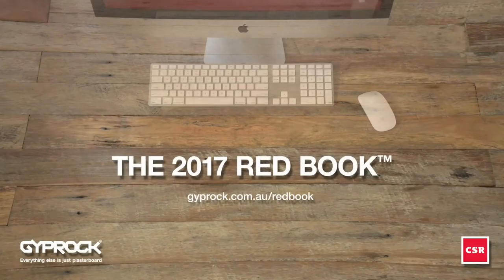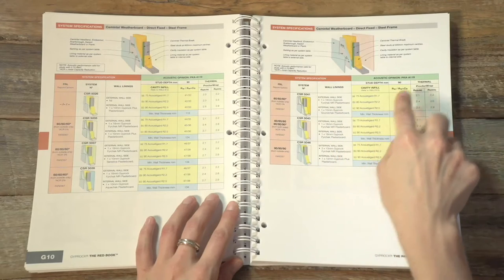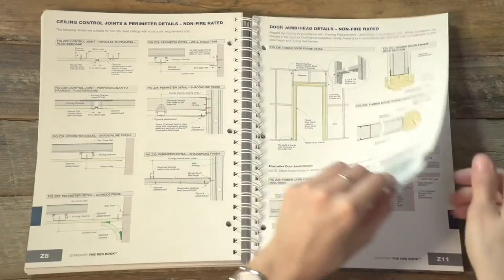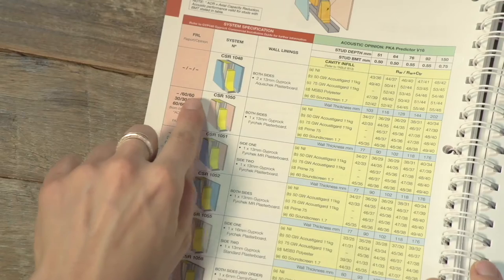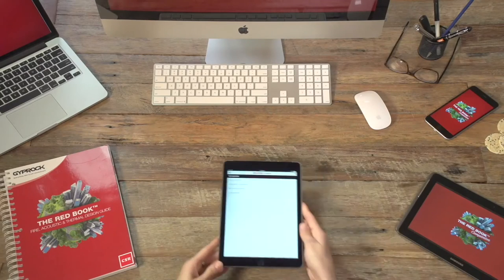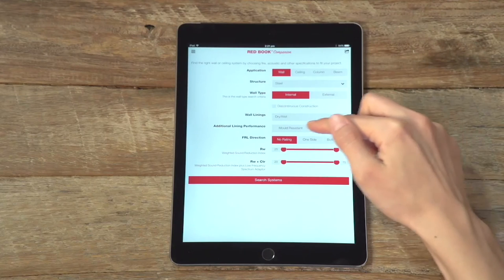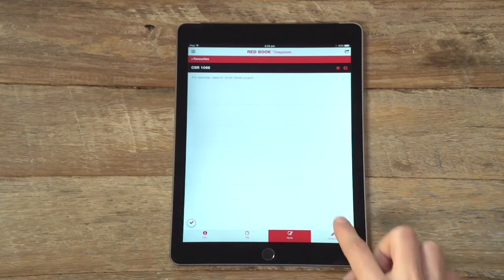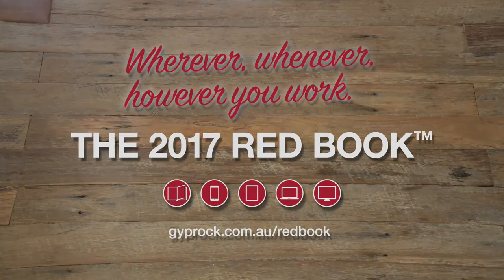The Gyprock Red Book™ and Red Book Companion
The all-new, expanded edition of the industry’s most respected design guide is your go-to resource for fire, acoustic and thermal wall, ceiling,column and beam systems.

Available in hard cover and pdf as always, but now also as an innovative, searchable, cloud-based application called the Red Book Companion for mobile devices that also works on laptop and desktop computers.

This video shows a system search demonstration using The Red Book and The Red Book Companion application.

So now you can use the Red Book wherever, whenever, however you work.